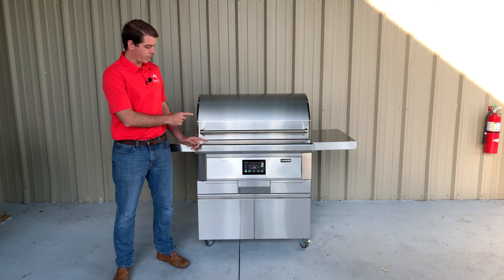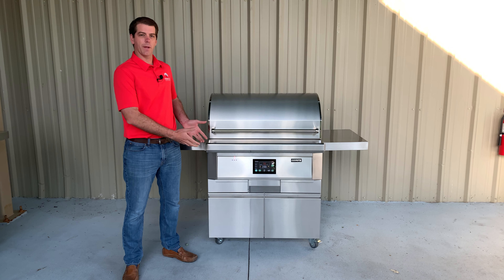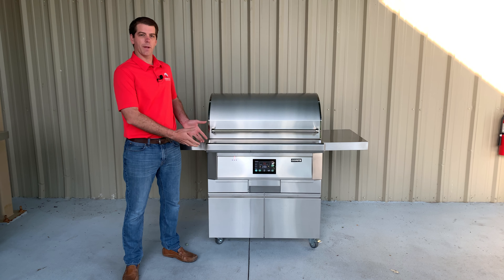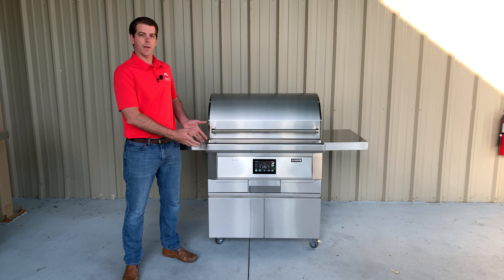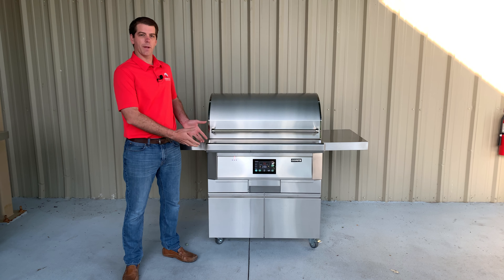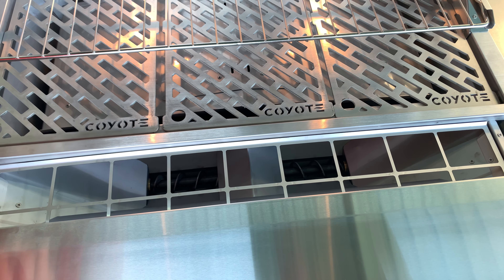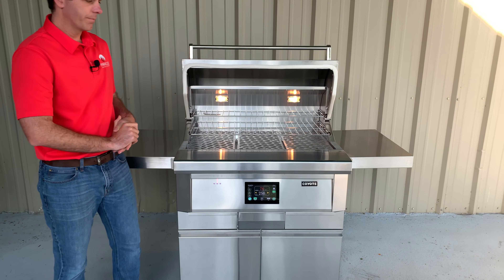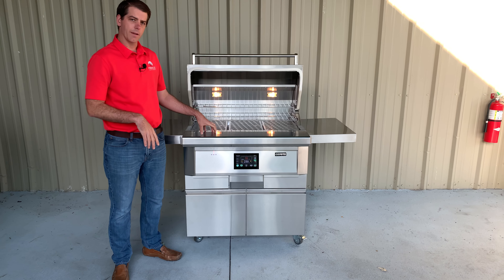Coyote Outdoor Pellet Grill COOKING SURFACE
Learn more about the cooking surface of the new Coyote Outdoor Pellet Grill. Contact Pinnacle Sales Group for more information.